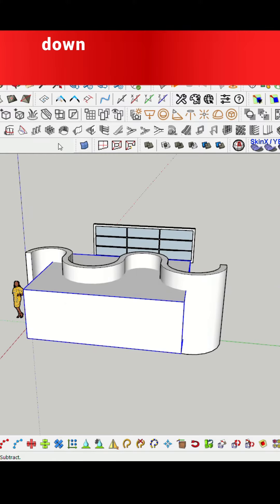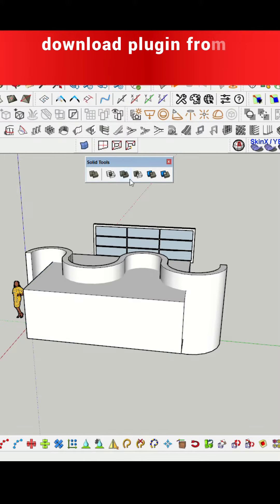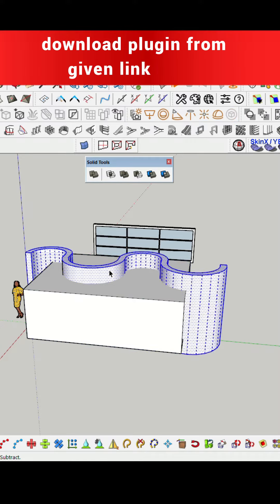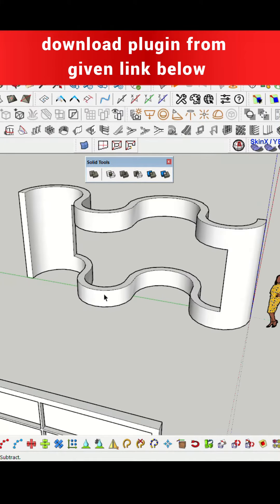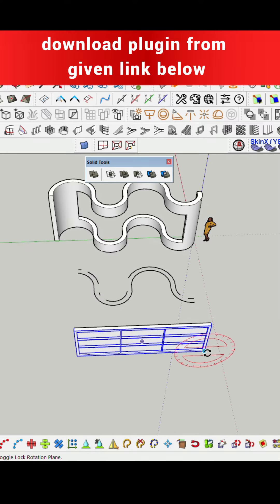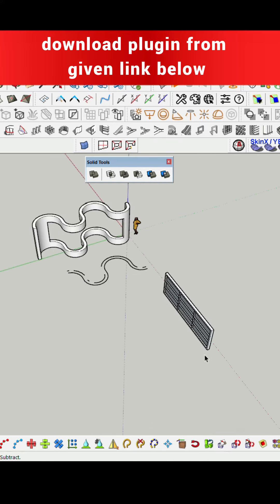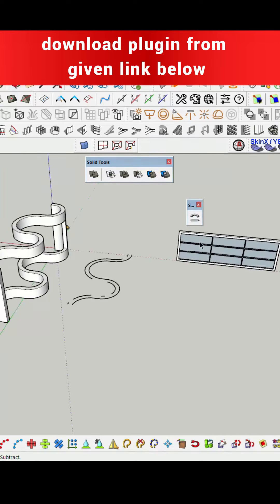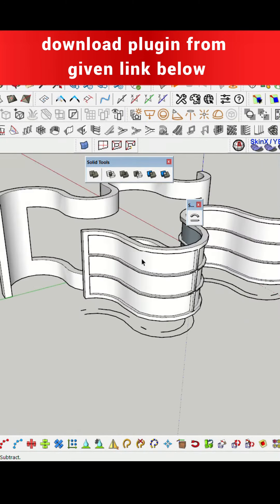shape bender plugin tutorial | bend any model in curve